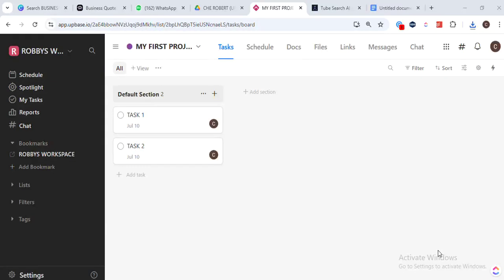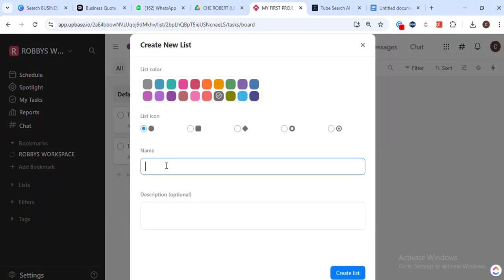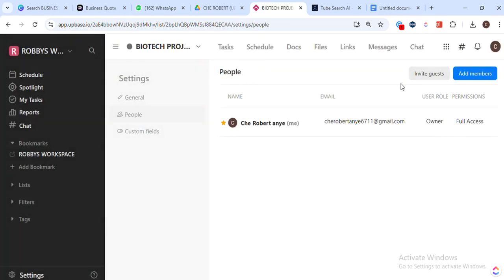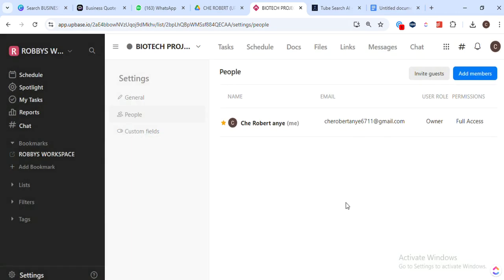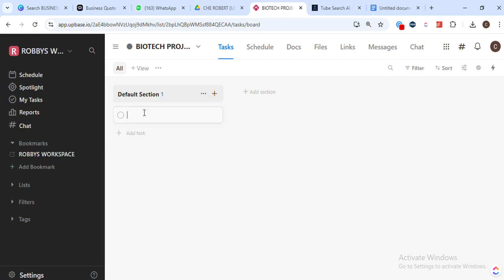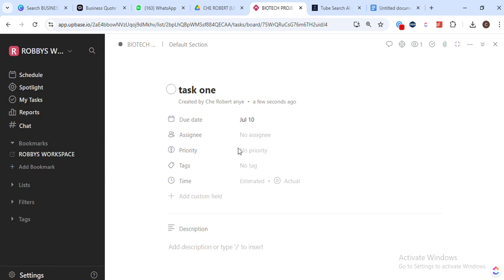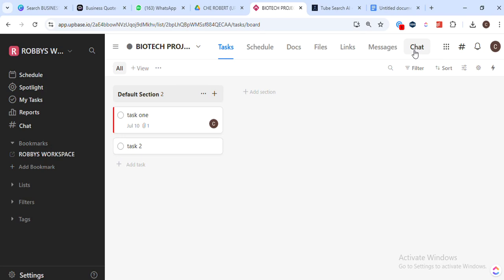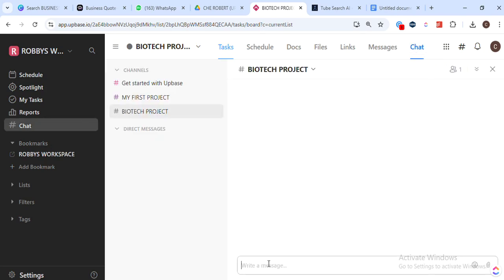How To Use UPBASE For Bio Tech Research Project Management (Complete 2025 Guide)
Welcome to this comprehensive How To Use UPBASE For Bio Tech Research Project Management (Complete 2025 Guide) tutorial! In this detailed guide, I'll walk you through everything you need to know about How To Use UPBASE For Bio Tech Research Project Management (Complete 2025 Guide).

 What You'll Learn in This How To Use UPBASE For Bio Tech Research Project Management (Complete 2025 Guide) Tutorial:
• Complete step-by-step instructions for How To Use UPBASE For Bio Tech Research Project Management (Complete 2025 Guide)

Whether you're a complete beginner or looking to improve your skills, this How To Use UPBASE For Bio Tech Research Project Management (Complete 2025 Guide) tutorial covers everything from basic concepts to advanced strategies. I've designed this guide to be easy to follow, practical, and immediately actionable.

 Why This How To Use UPBASE For Bio Tech Research Project Management (Complete 2025 Guide) Tutorial is Different:

 Perfect for:
• Beginners who want to learn How To Use UPBASE For Bio Tech Research Project Management (Complete 2025 Guide) from scratch

Don't forget to LIKE this video if it helped you learn How To Use UPBASE For Bio Tech Research Project Management (Complete 2025 Guide) and SUBSCRIBE for more in-depth tutorials like this one!

Questions? Drop them in the comments below! I read every comment and try to respond to as many as possible.

• Share with anyone who might benefit from learning How To Use UPBASE For Bio Tech Research Project Management (Complete 2025 Guide)